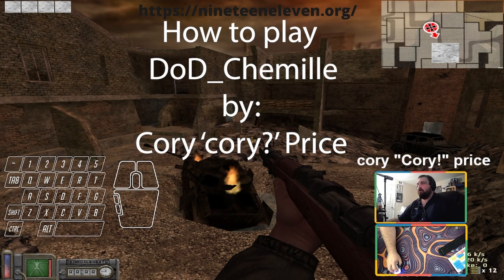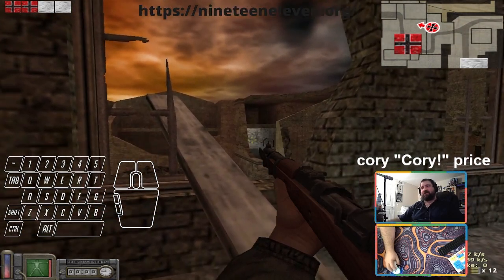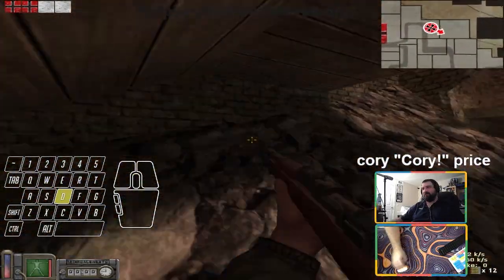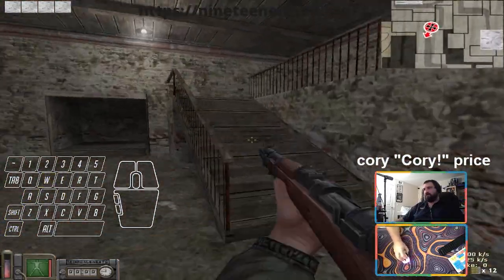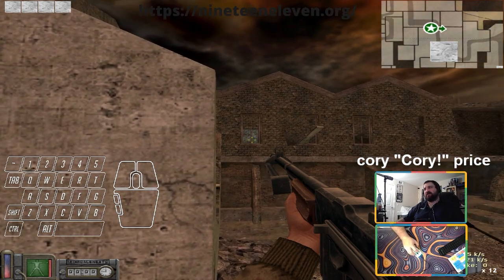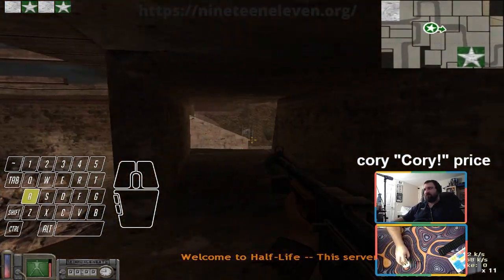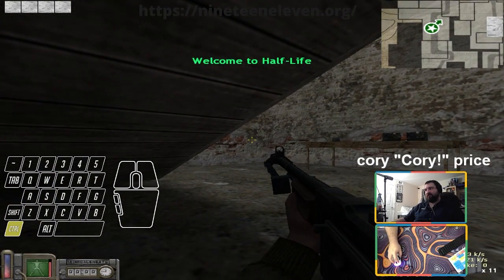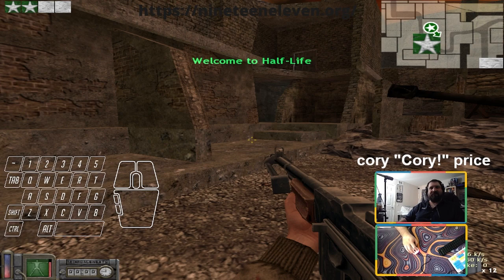How to play DoD Chemille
Another How to play video for DoD_Chemille